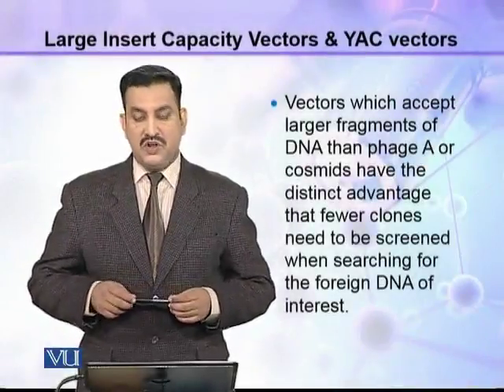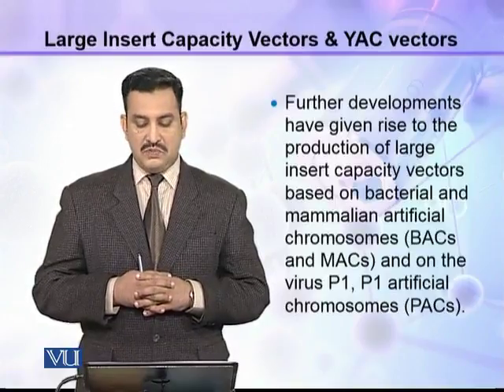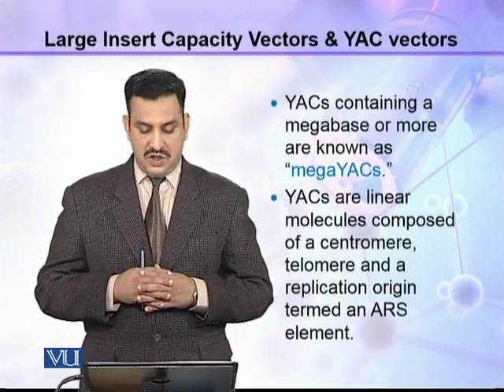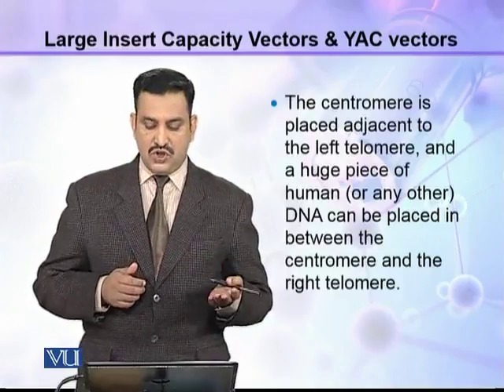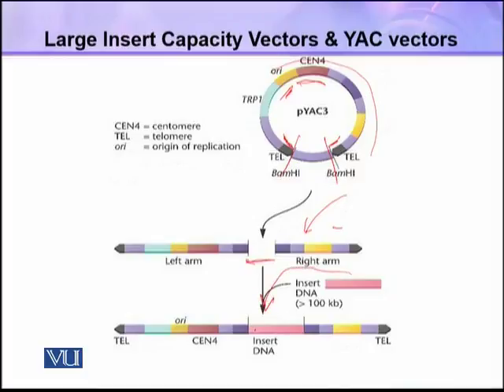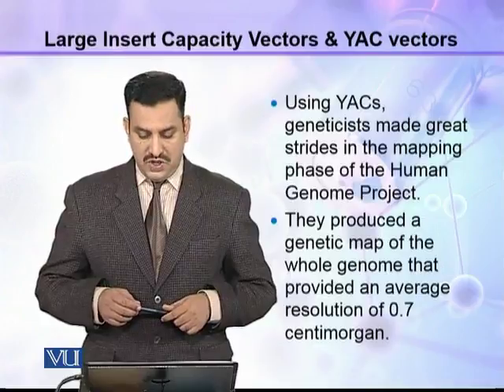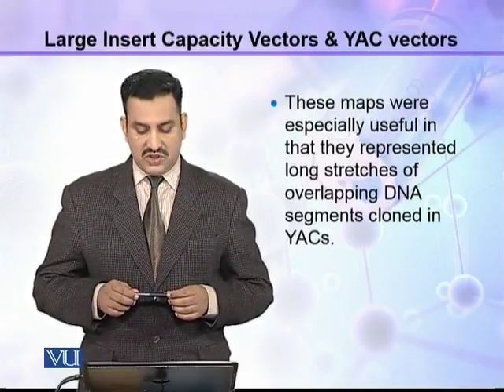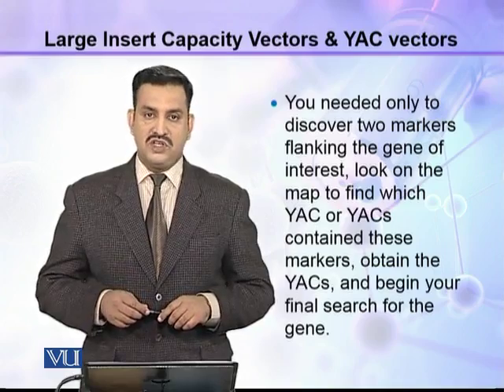BIO302_Topic201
Topic: 201